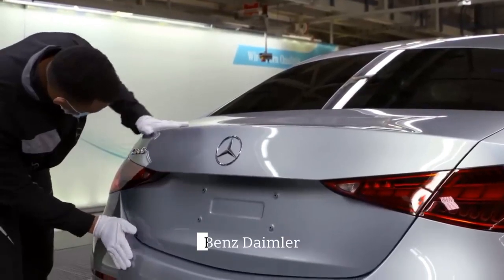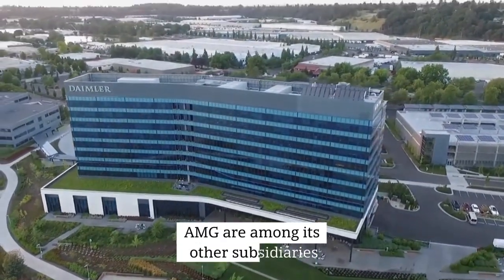The Legendary Story Behind the Volkswagen Logo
this video will walk you through the fascinating story behind the iconic Volkswagen logo. From its humble beginnings in 1937 to its status as one of the world's most recognizable emblems, discover the evolution and significance of the VW logo.

In this captivating video, we explore the meaning behind the VW logo, which cleverly combines the letters "V" for "Volks" (people) and "W" for "Wagen" (vehicle) within a sleek circular design. Learn how this simple yet powerful symbol reflects Volkswagen's commitment to inclusivity and innovation.

But that's not all! We also delve into the history of Volkswagen, from its founding by the German Labor Front to its growth into a global automotive giant. Explore the best car models produced by Volkswagen, including the legendary Beetle and modern favorites like the Golf GTI and Taos.

Discover how Volkswagen's logo has evolved over the years, from its original design featuring intricate details to its current minimalist incarnation. Learn about the significance of colors and symbols used in various iterations of the logo, showcasing Volkswagen's commitment to quality and reliability.

Whether you're a car enthusiast or simply curious about iconic logos, this video offers a fascinating glimpse into the world of Volkswagen. Don't miss out on this journey through automotive history!